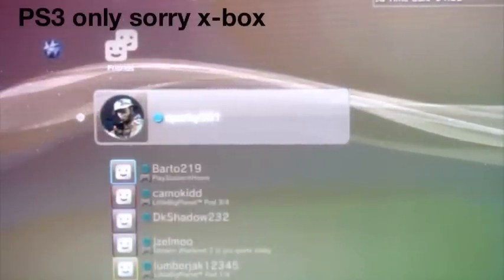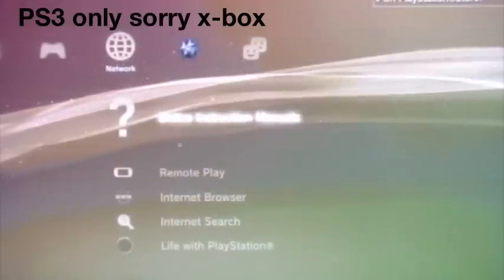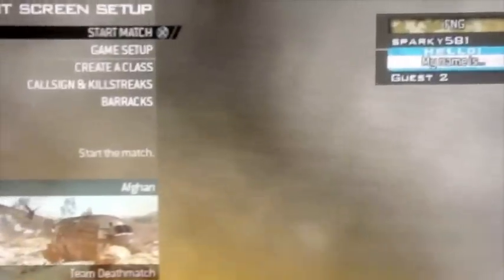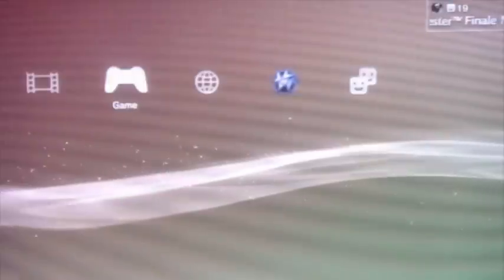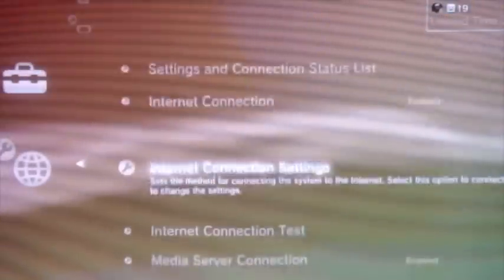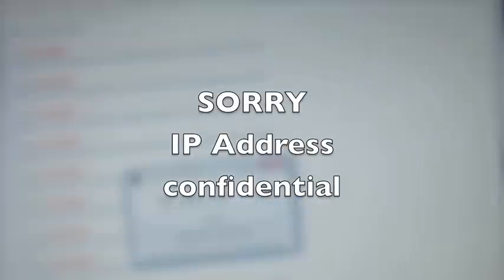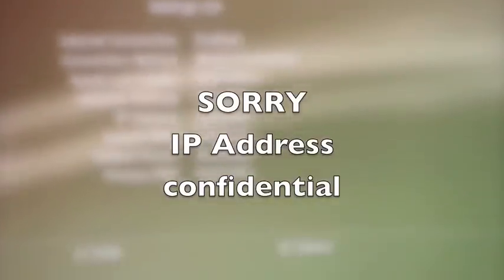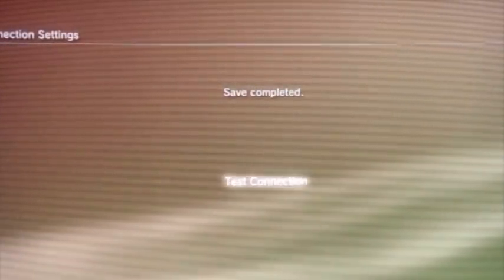MW2 10th prestige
this is a video tutorial of the latest prestige hack for ps3 on modern warfare 2
links:
Thread with all prestige downloads: